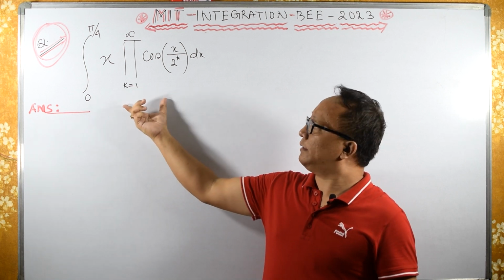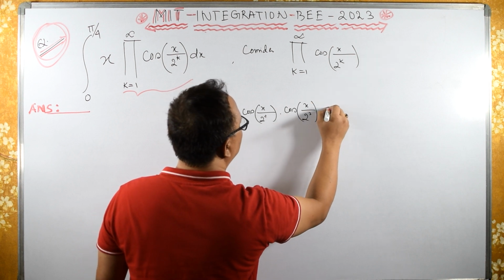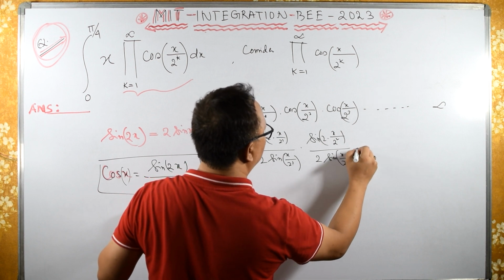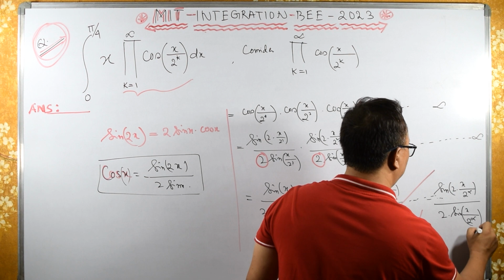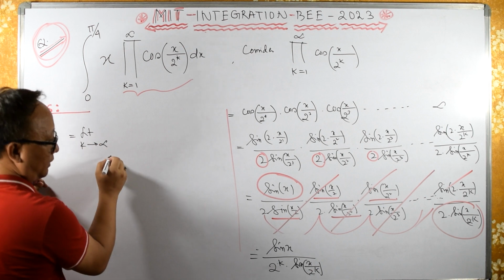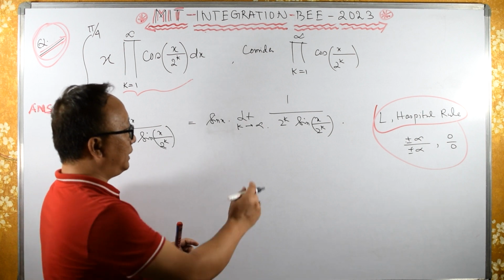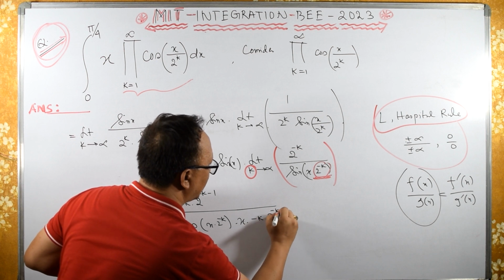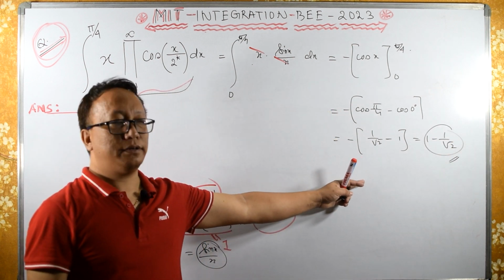MIT Integration 2023